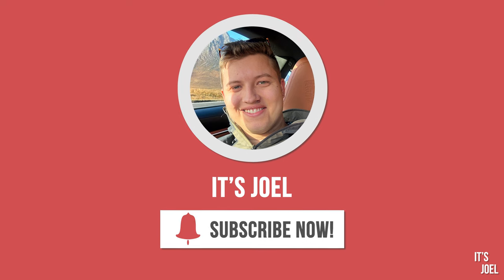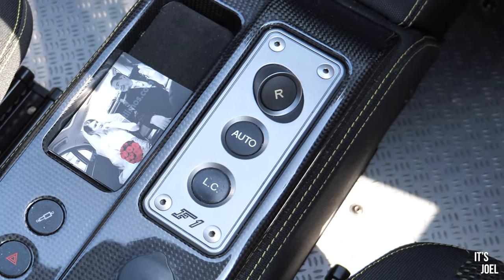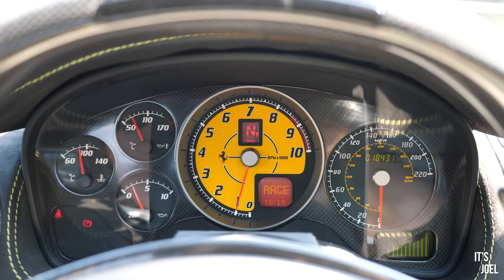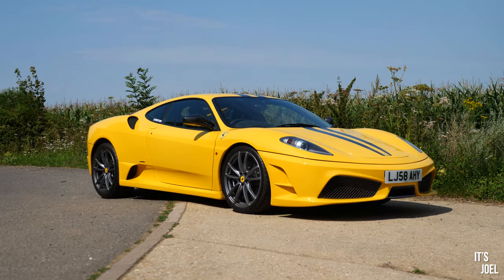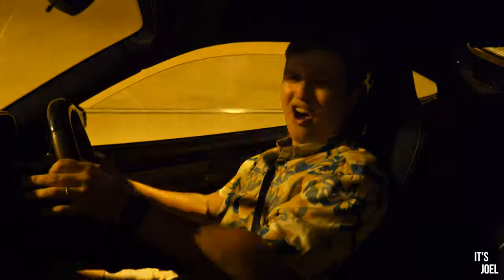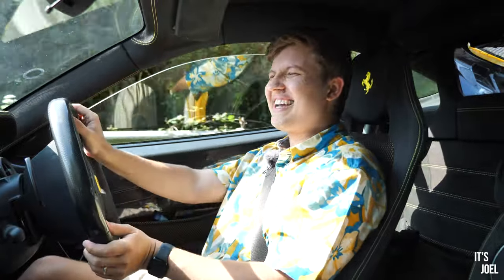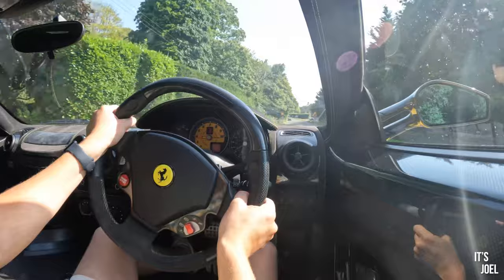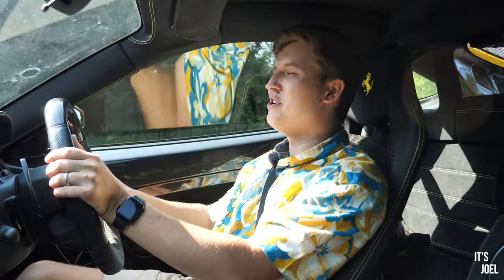Here’s Why The Ferrari 430 Scuderia is Underrated… (Detailed Drive & Review)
After driving a Ferrari 360 Spider courtesty of my friend Rohan @rcclassicgarage , I knew that I wanted to experience an F430. However today, we're skipping dinner and heading straight to dessert as I've been chucked some keys to the ultra rare, exceptionally special Ferrari 430 Scuderia.

Big thank you to David at Connect Limos, see how you can rent this very car